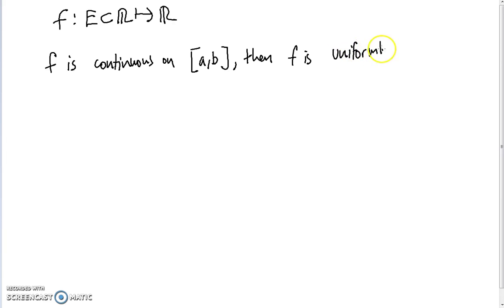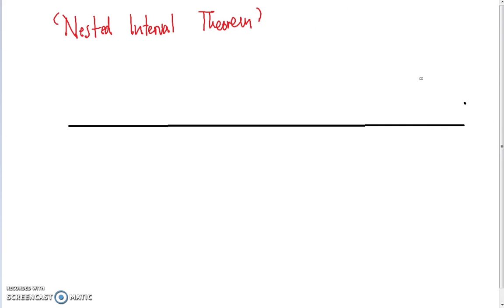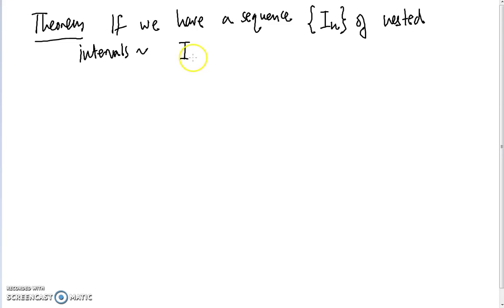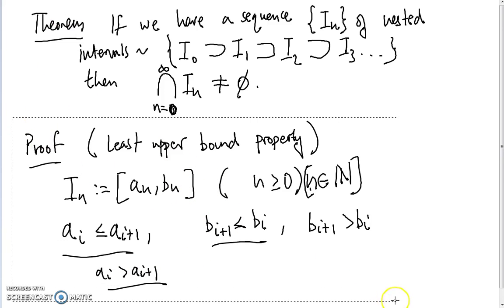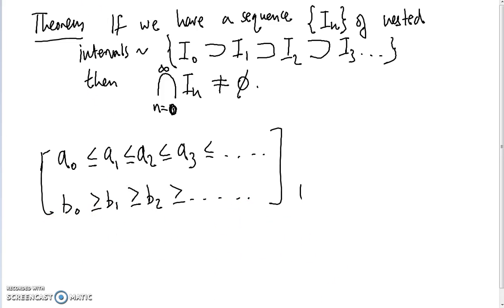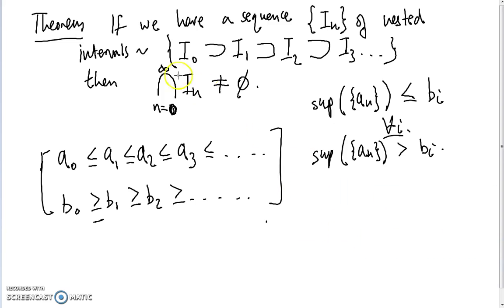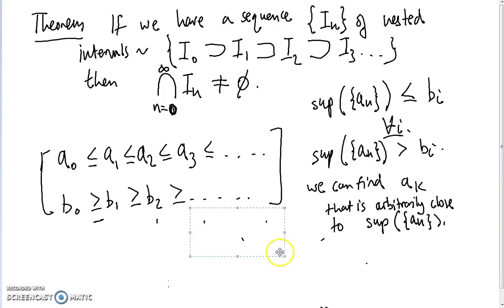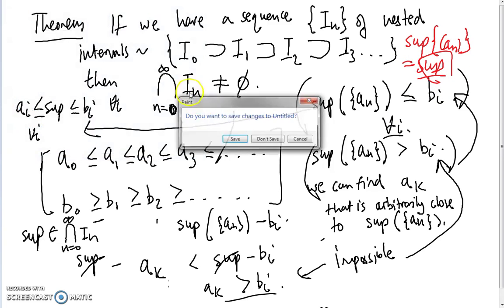The Work-Energy principle Part 3 - (Nested Interval Theorem)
In this video, we outline and prove the nested interval theorem, which will be critical in our understanding of the proof of the previously mentioned theorem regarding uniform continuity, which in turn will be critical in our understanding of how to compute work done.